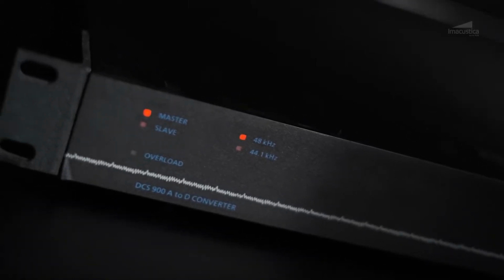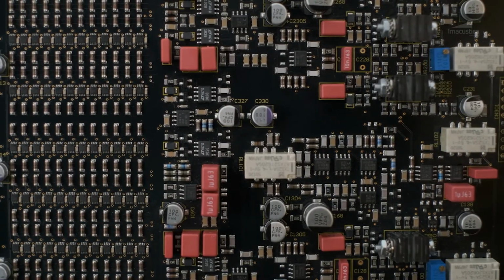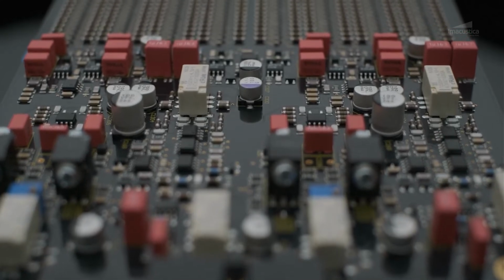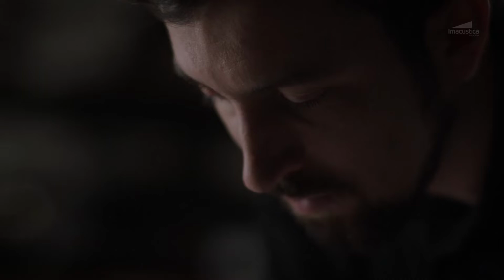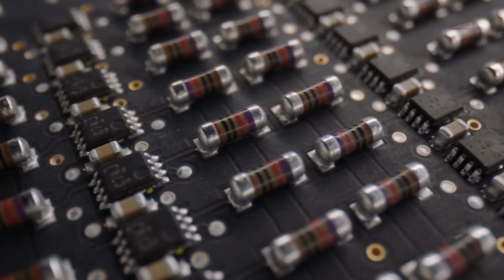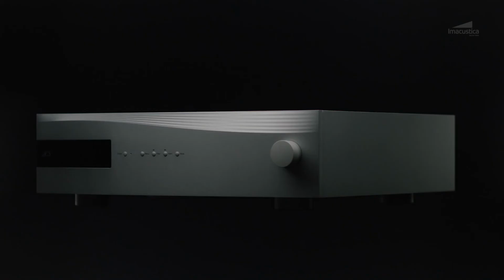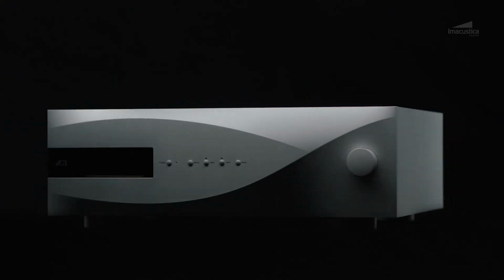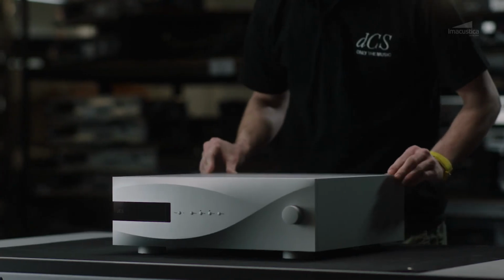dCS The New Ring DAC APEX